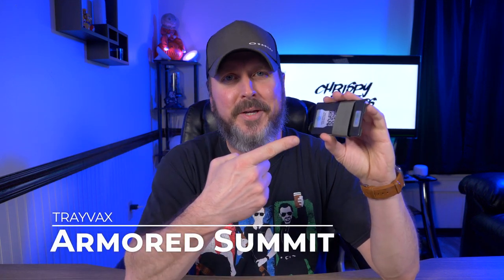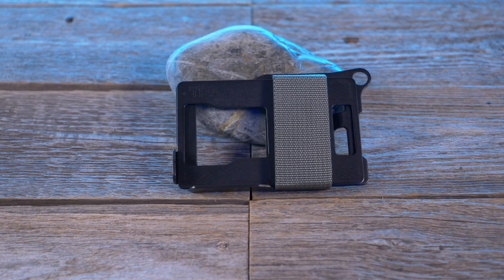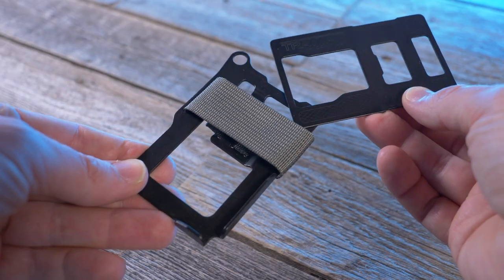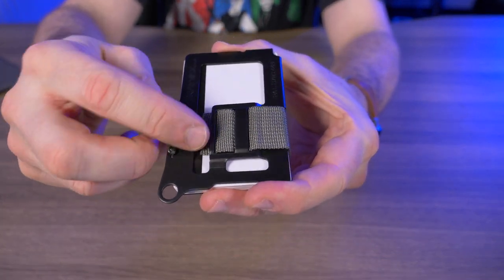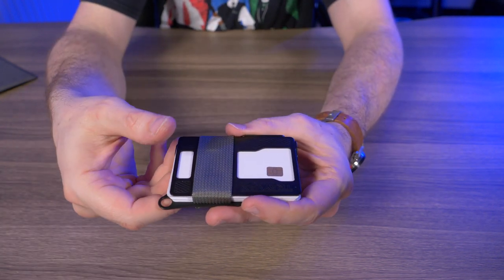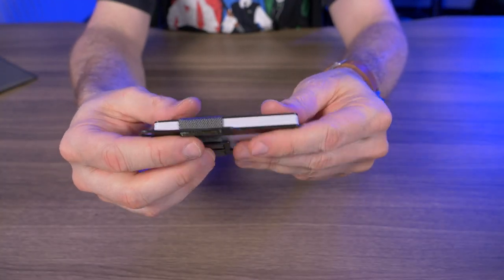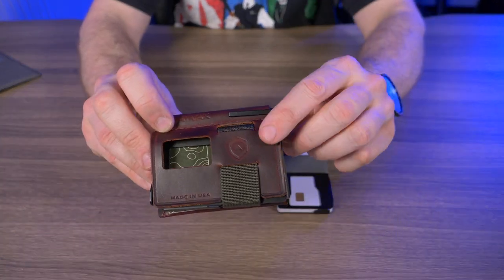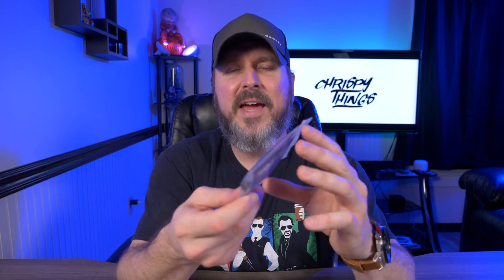Trayvax Armored Summit: An extremely simple & minimal steel wallet!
Trayvax Armored Summit:
Trayvax. Their simplest, most minimalist wallet is the Armored Summit.
It can hold from 1-7 cards and 1-5 bills in its integrated money clip.
The heat-resistant melonite coated steel plates naturally block RFID so no worries about pesky thieves skimming your card data while out in public!
 The cards are held securely in place with a steel top plate and all held together with mil-spec nylon webbing. Made and sourced right here in the USA, it features a 65-year heirloom warranty!

2. Like this video
3. Comment on this video.
After a minimum of 250 comments I will draw the winner and announce it in the COMMUNITY section, and on my INSTAGRAM PAGE in STORIES (link to my Insta below. Winner has 7 days to claim. If not claimed in 7 days I will redraw.)

Original Music:
Jim Taylor